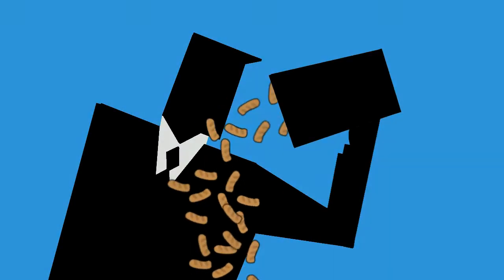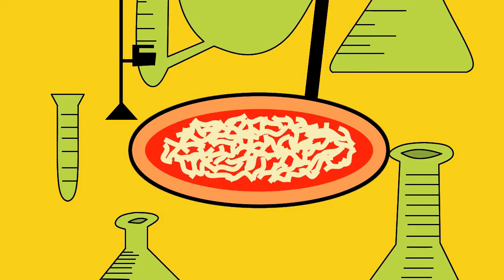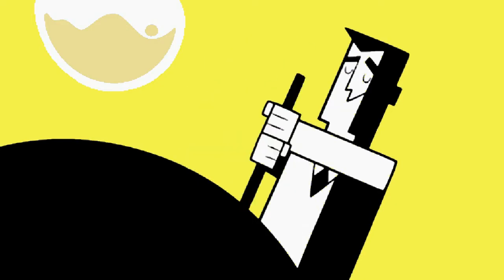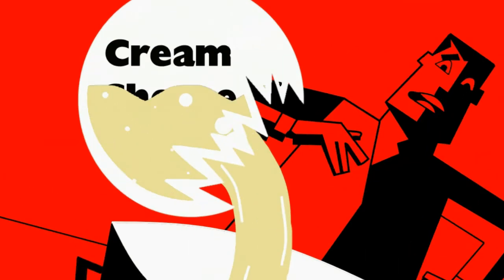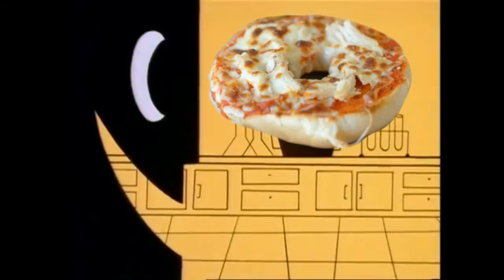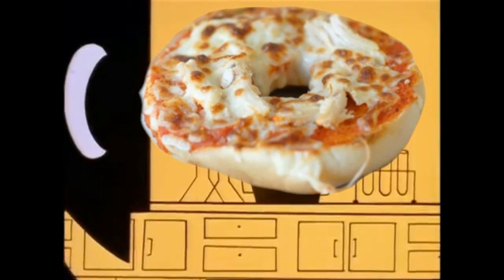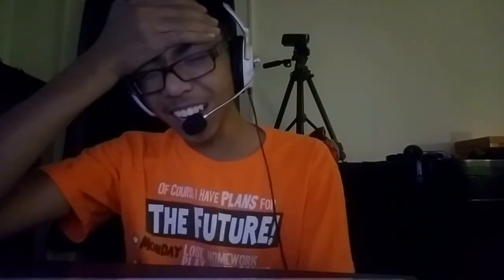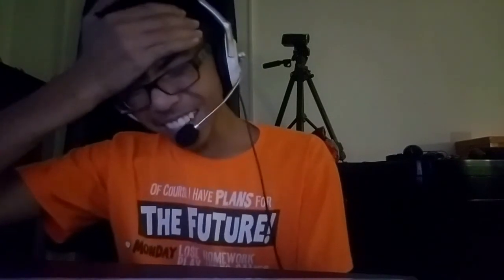Powerpuff Pizzas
Professor Utonium accidentally creates something new in his lab.